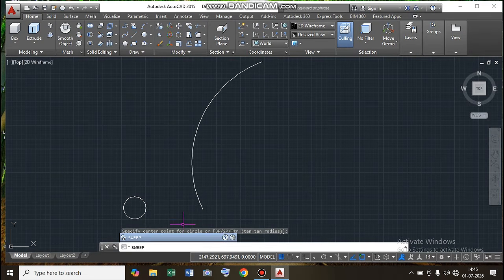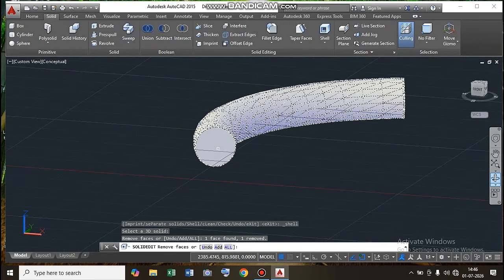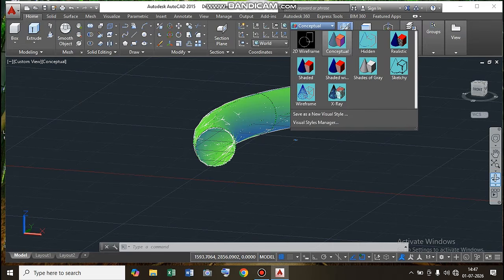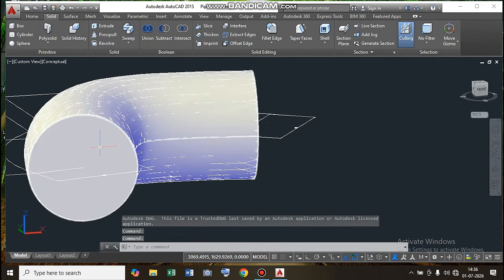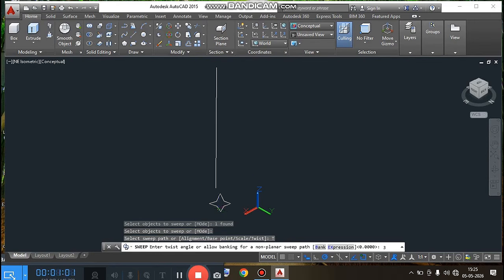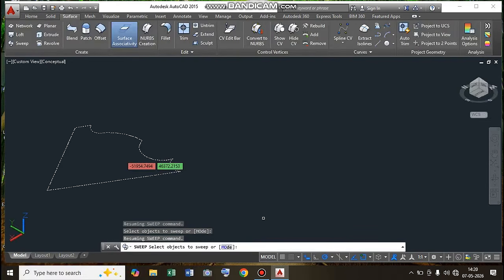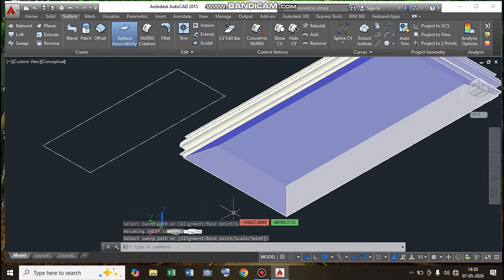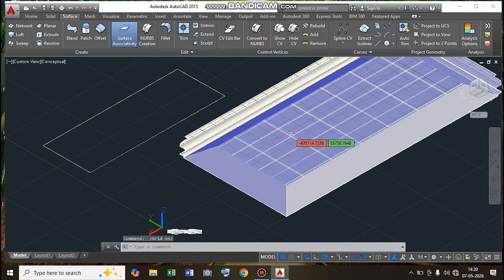CREATION OF 3D SOLIDS AND SURFACES WITH SWEEP COMMAND IN AUTOCAD.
This tutorial is  about CREATION OF 3D SOLIDS AND SURFACES WITH SWEEP COMMAND IN AUTOCAD.